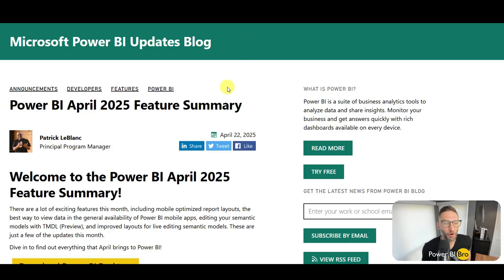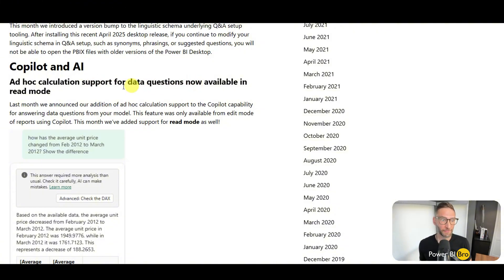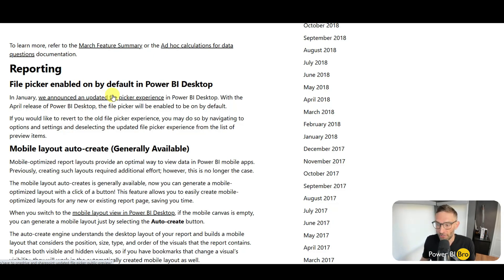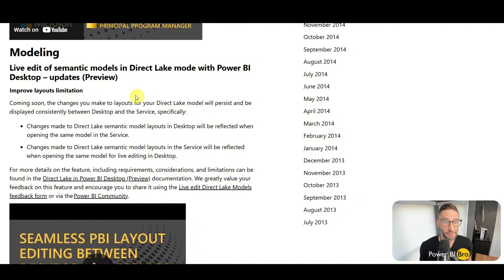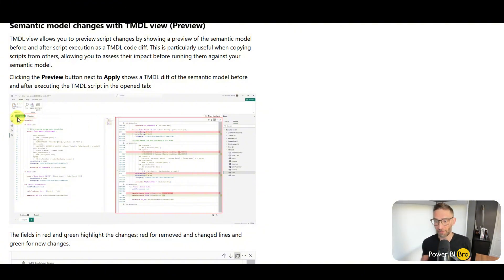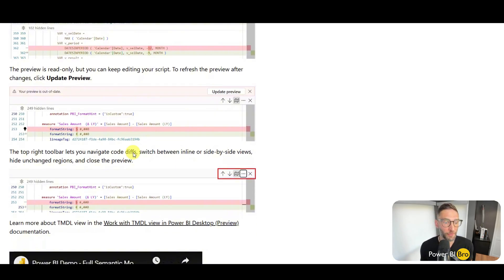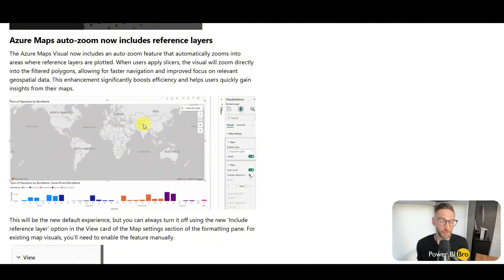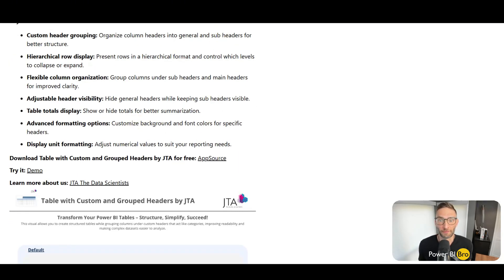🤔 Power BI April 2025 Update: Pretty Light... 😕😕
The Power BI April 2025 update is here—but let’s be honest, it’s a bit on the lighter side this month. While there aren’t any jaw-dropping new visuals or major overhauls, there are still a few meaningful enhancements worth knowing—especially if you're working with Copilot, mobile layouts, or semantic models.

In this video, we’ll walk through what’s new, what’s helpful, and what might just be a sneak peek into bigger things ahead. If you're wondering whether this month's release is worth your attention, we've got you covered.

🔍 Highlights from the April 2025 Power BI Update:
✅ Mobile Layout Auto-Create (GA) – Quickly generate mobile-optimized reports
✅ Copilot in Read Mode – Ad hoc calculations now supported outside of edit view
✅ TMDL View Enhancements – Preview semantic model changes with visual diffs
✅ Live Edit Layout Improvements (Direct Lake) – More consistent layout behavior across environments
✅ Azure Maps Auto-Zoom – Improved navigation when using reference layers
✅ File Picker Now On by Default – Modern file experience baked in
✅ New Data Connector Tweaks – Small but notable changes for Vertica, Oracle, and Snowflake